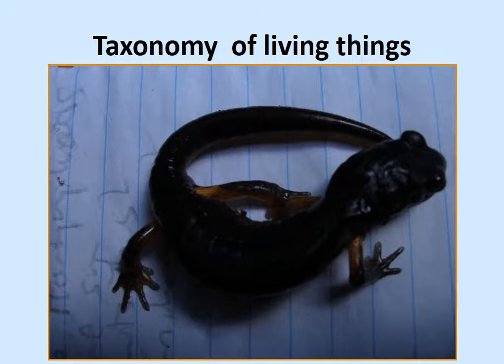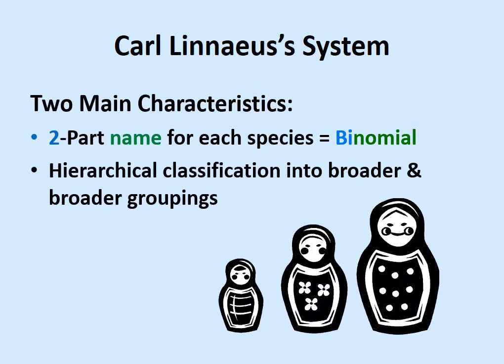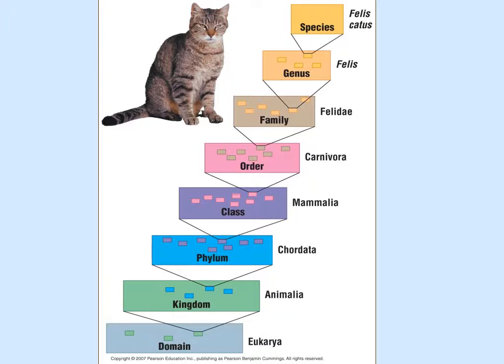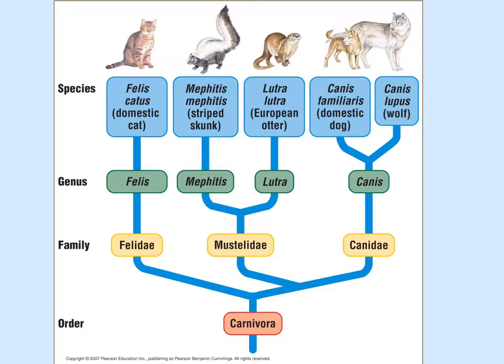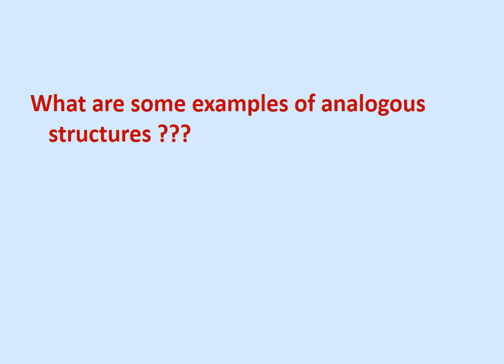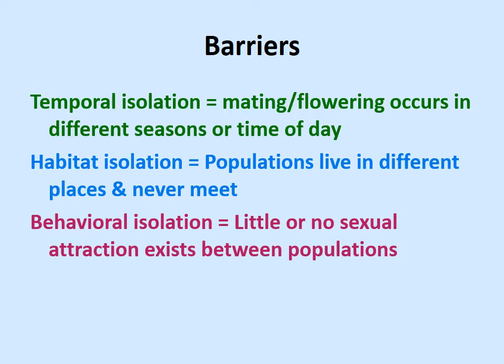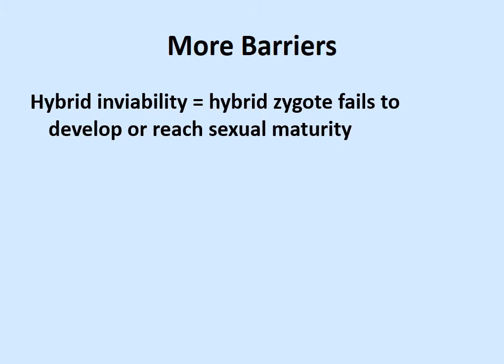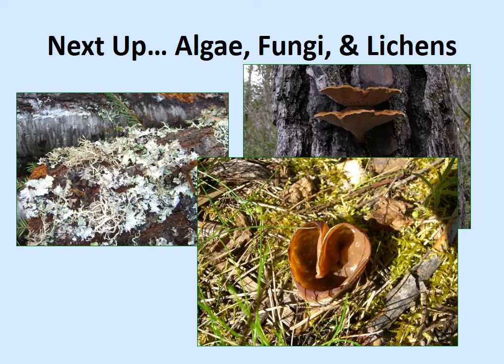Lecture 9 Taxonomy